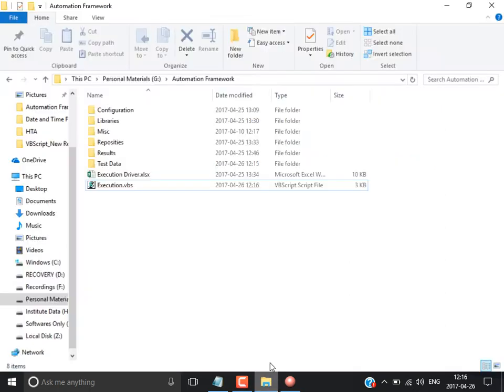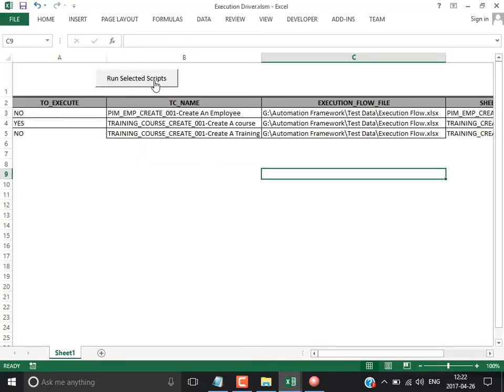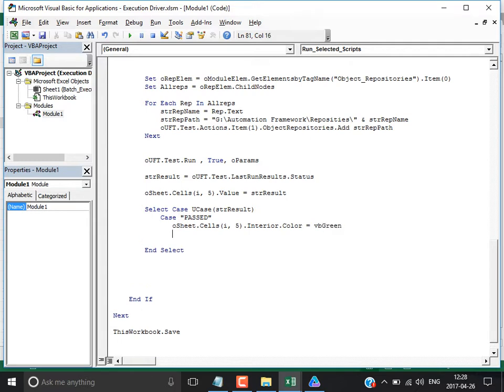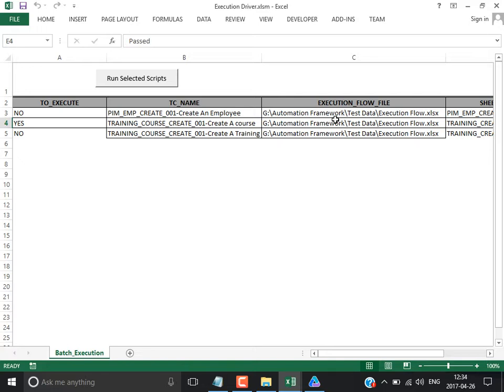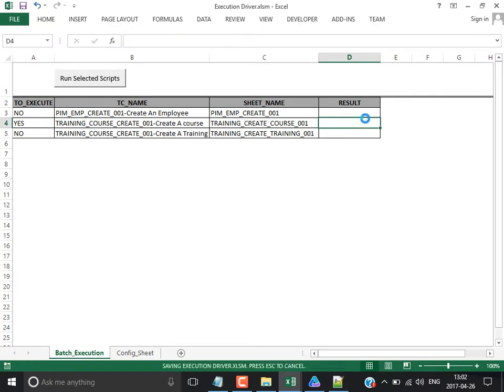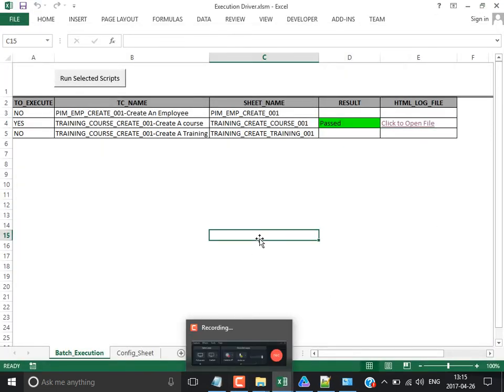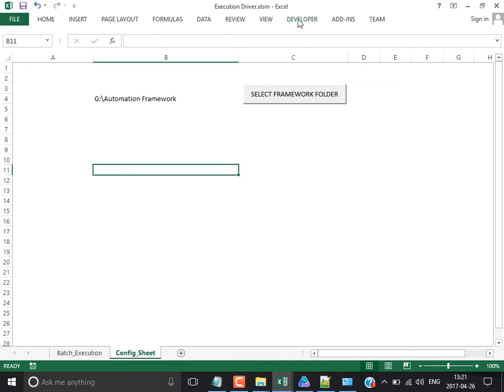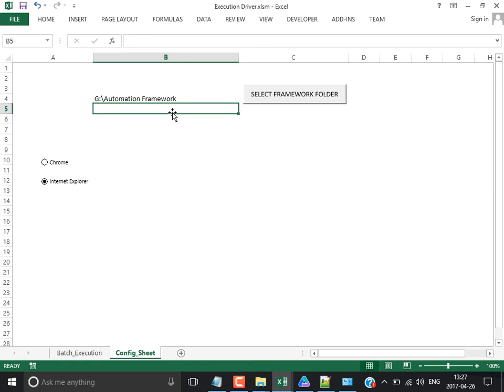Complete Implementation of Hybrid Framework_Part3_Driver File Creation